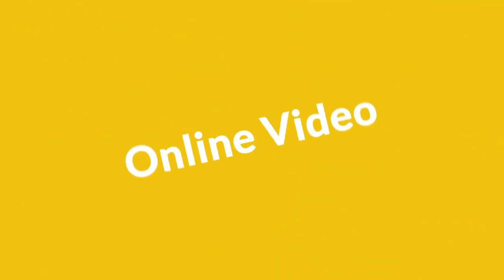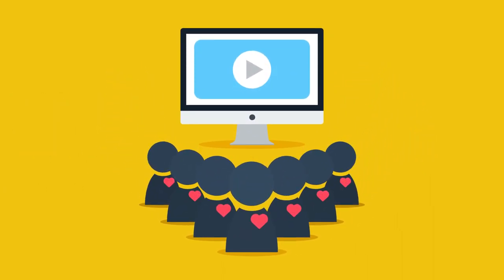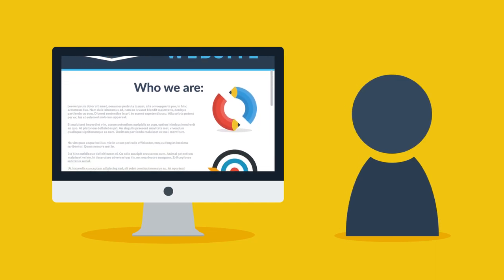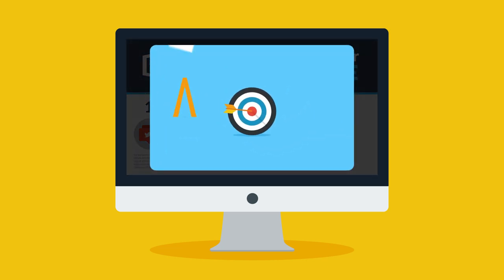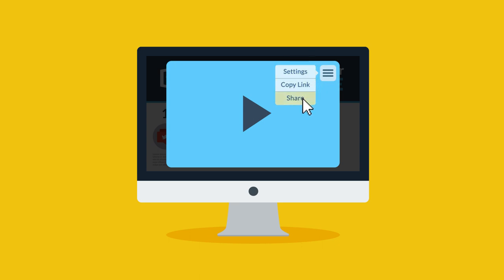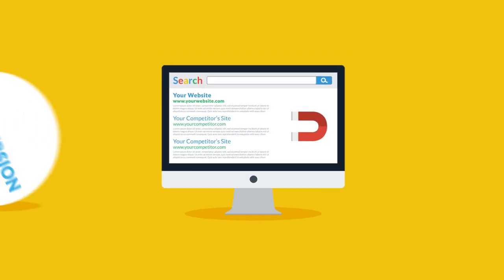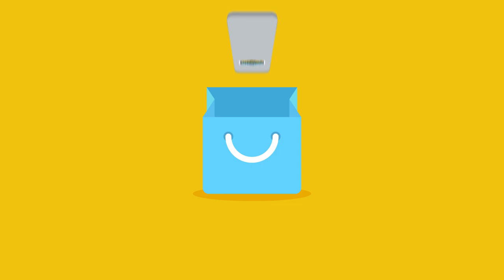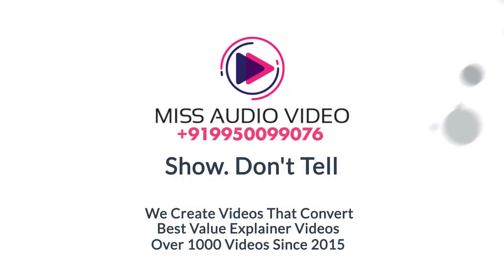✅ Show. Don't Tell | High Quality Explainer Videos | Simplify, Explain, Boost Sales‎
➡ Skype: whiteboard.animation

★ VERY Affordable!

Your Product Needs To Stand Out With A Killer Story And An Extraordinary Explainer Video. Reach And Surpass Your Sales Goals With A Video That Explains As Well As It Sells. Effective Distribution. Award Winning Videos. Strategic Thinking. Smart Production.